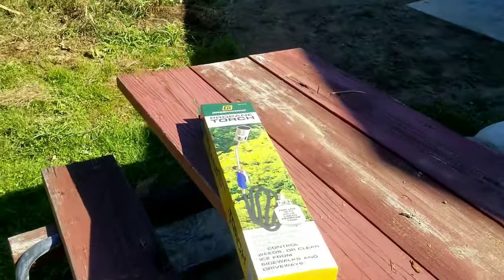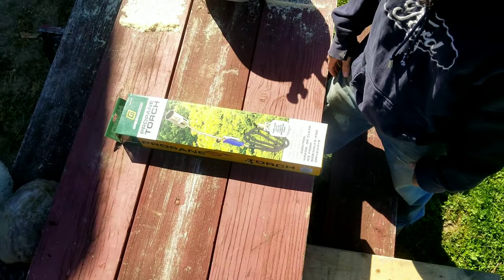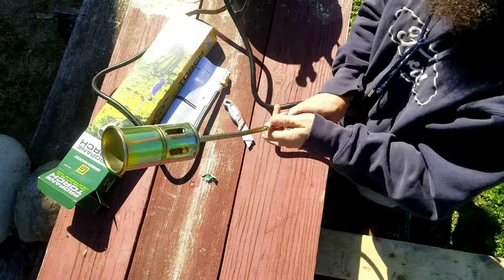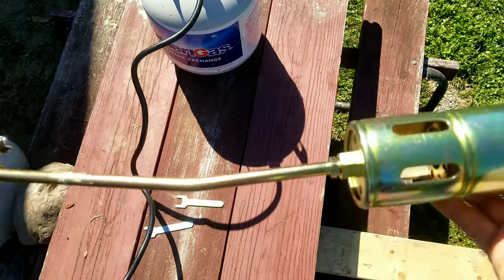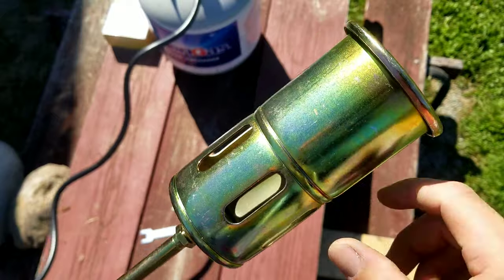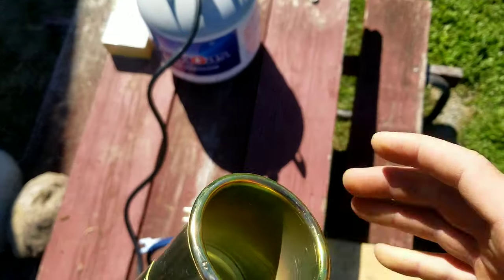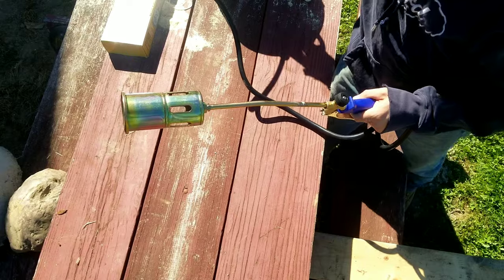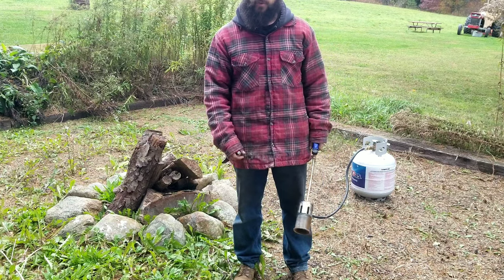Propane Torch (Harbor Freight)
I bought a harbor freight torch and gave it a little test. I burnt some wood for side tested it out on burning grass for weed control and well of course I had had to start a few fires